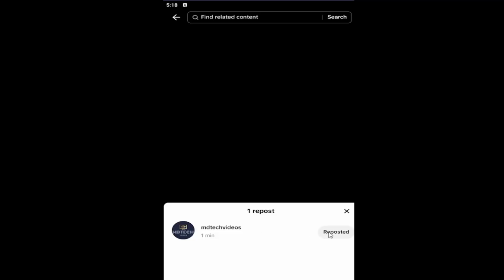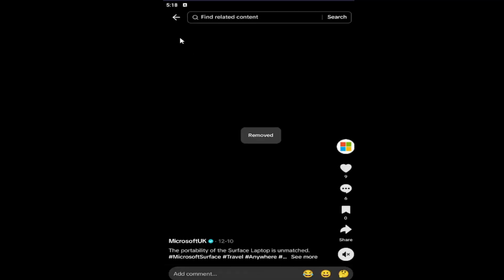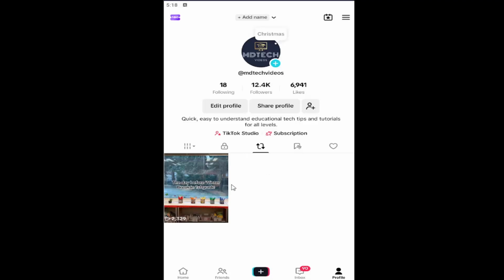How To Remove / Delete Repost On TikTok [Guide]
This guide explains how to remove or delete a repost on TikTok, giving you control over the content you’ve reshared with your followers. If you've reposted a video but later want to take it down, the process is simple and can be done directly from your profile or the video itself. The tutorial provides step-by-step instructions for both Android and iOS devices, ensuring you can easily delete reposted content. By removing reposts, you can keep your TikTok profile clean and only share the content you truly want visible.

Issues addressed in this tutorial:
how to remove / delete repost on TikTok
how to remove repost on TikTok profile
TikTok delete repost video
how to delete repost on tik tok
how to remove repost on TikTok
how to delete repost videos on TikTok
how to remove all reposts on TikTok at once
how do i remove a repost on TikTok
TikTok how to delete a repost
how do i delete a repost on TikTok
can you remove a repost on TikTok
can you delete a repost on TikTok